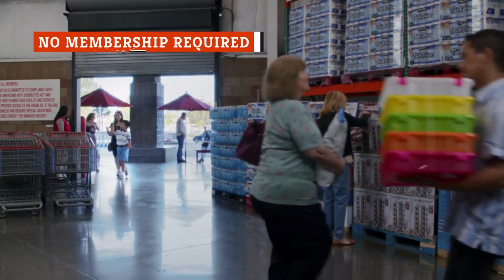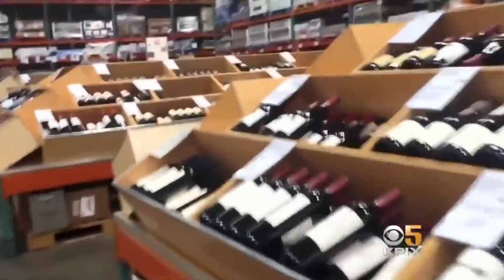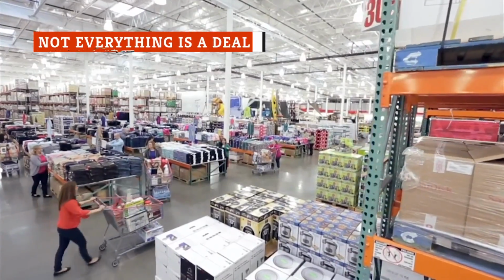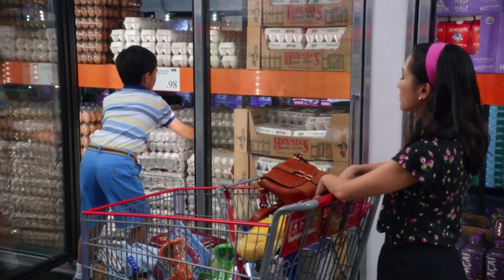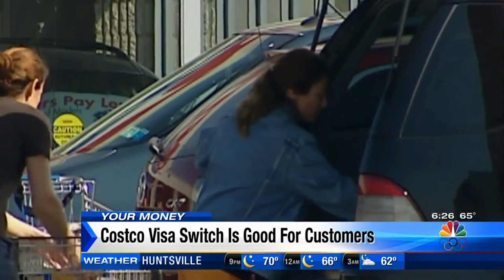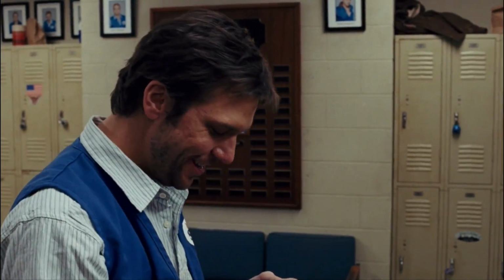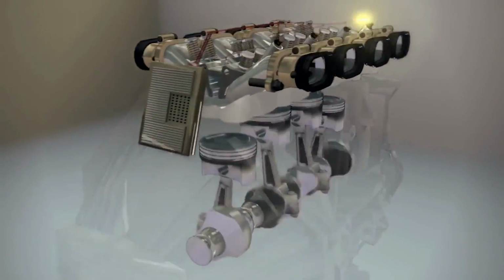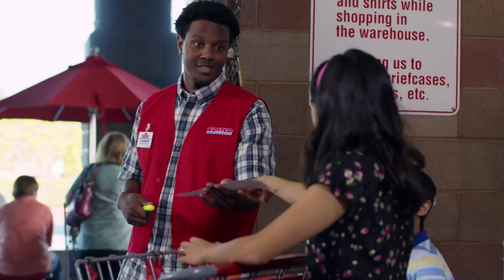Don't Buy A Costco Membership Until You Watch This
Costco's fan following has been unrivaled in recent years. Since it opened its doors in 1983, Costco has become synonymous with super-sized items available at super-low prices.

However, a membership is the only way you’ll get to access the full benefits of the warehouse store. Their top-rated in-house brand products, gas that’s cheaper than your nearest gas station, and $1.50 hot dog and soda combo are just a few of the amazing offers that members can avail.

You can get all of this and more at $60 a year. Still wondering what to do? Don’t buy a Costco membership until you watch this.

No membership required | 0:00
Not everything is a deal | 2:14
Discount memberships available | 3:10
Visa credit cards only | 3:42
The executive membership is worth it | 4:33
Costco credit card perks | 5:43
Easy to get a refund | 6:27
You can share your membership | 7:03
Student and military perks | 7:38
Members are members everywhere | 8:34
Your membership works outside of the store | 9:22